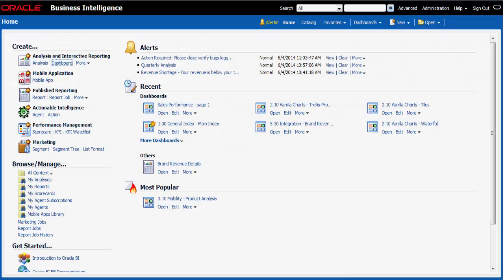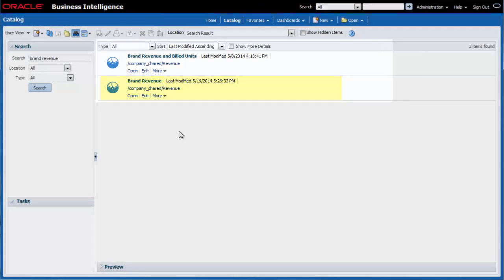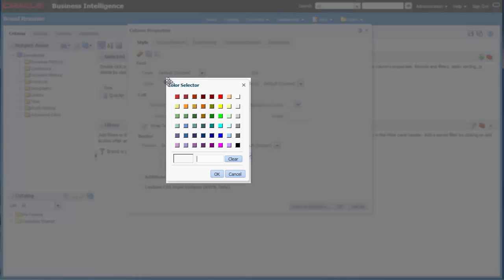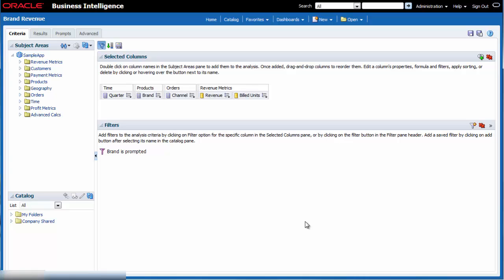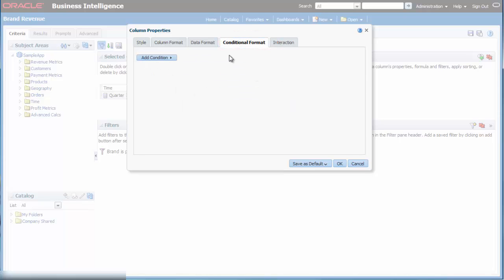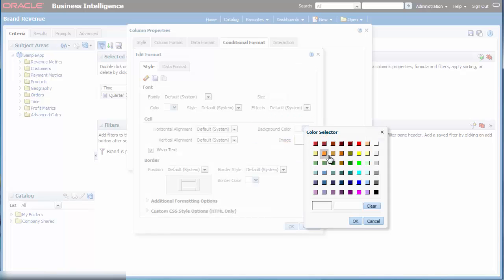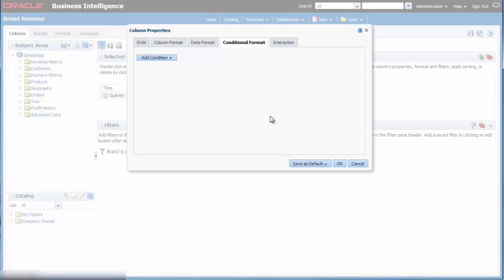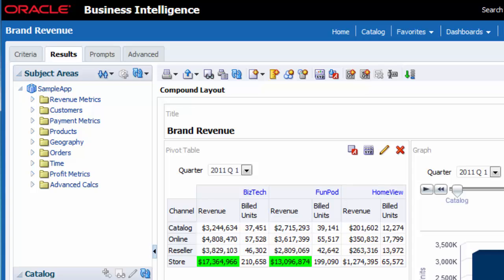Formatting Columns Using Oracle BI EE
This video teaches you how to format columns in an analysis. You add color, add currency, override the data format, and add conditional formatting.